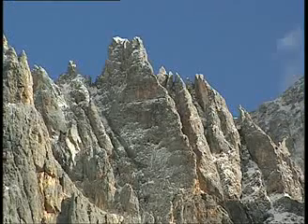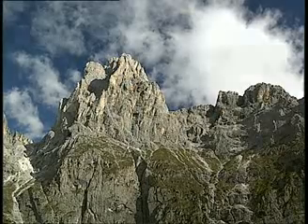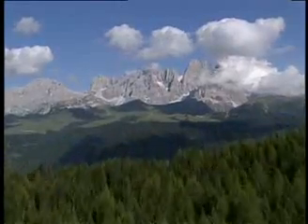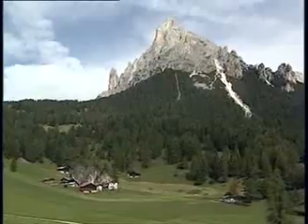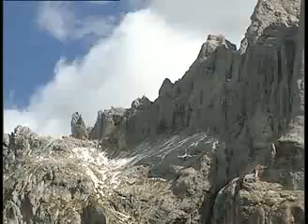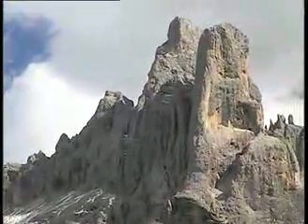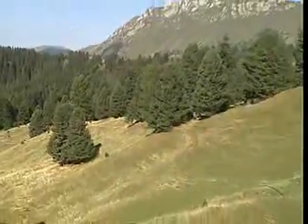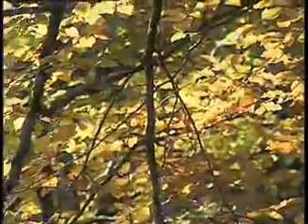Paneveggio Pale di San Martino1